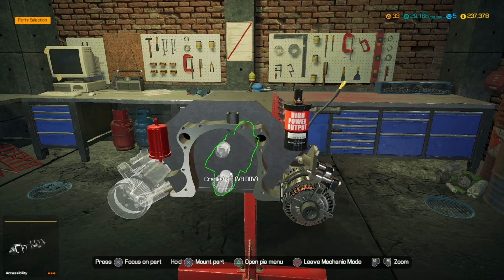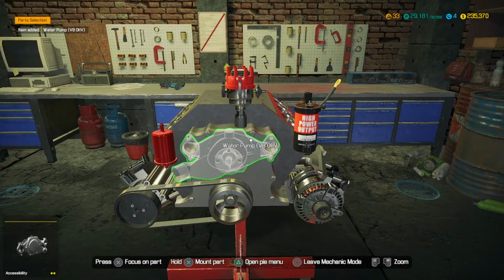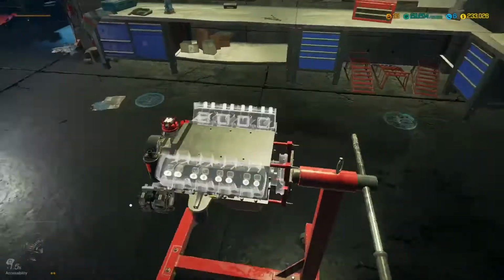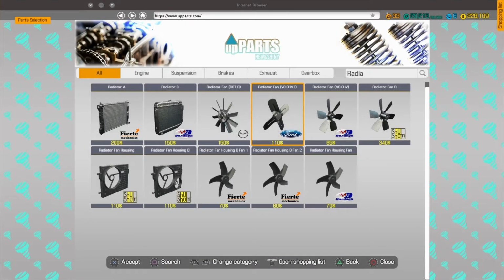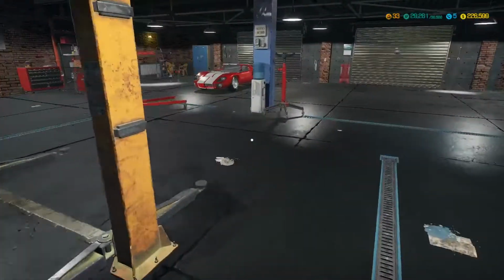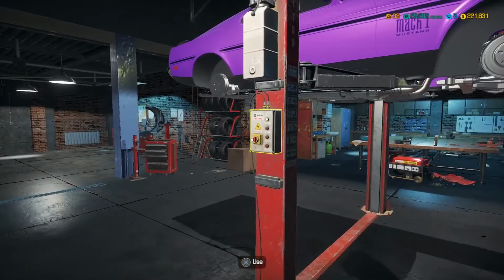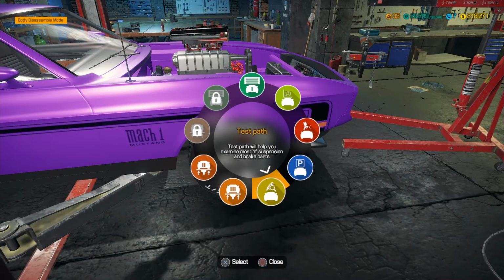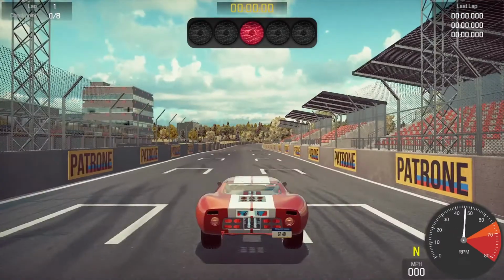Restoring Series Part 3. Finishing The Ford Mustang Mach 1 (Car Mechanic Simulator 2018)